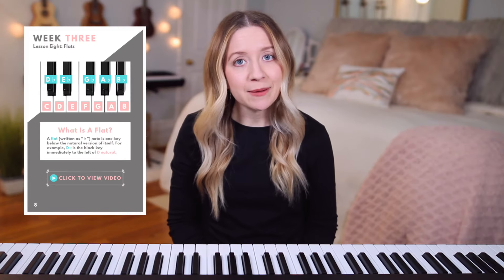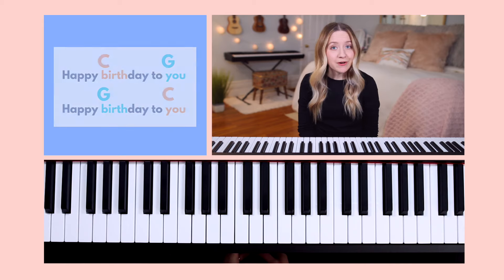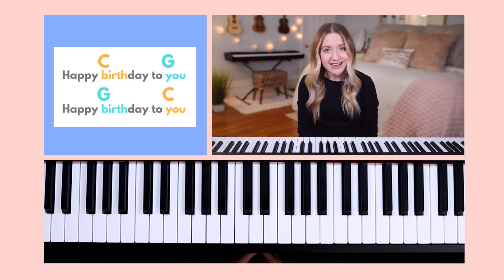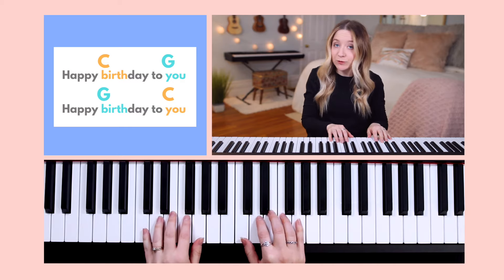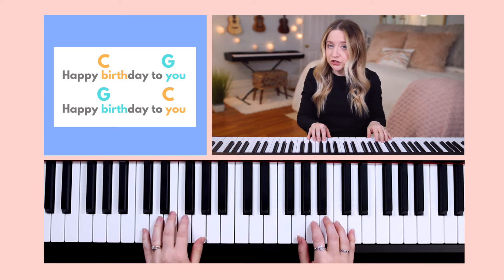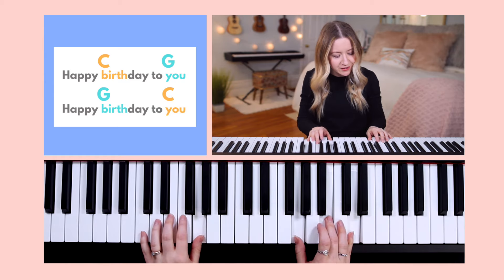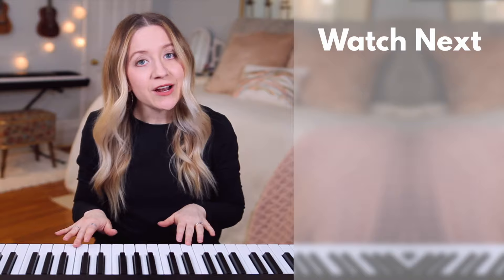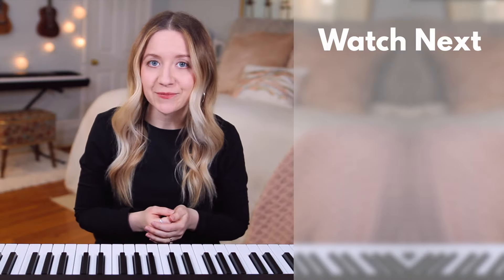How To Read Chord Charts (Beginner Piano Lessons: 23)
Learn how to a read chord charts in this Beginner Piano Lesson!

Piano used in this video:

My name is Dylan Laine and my mission is to inspire you to play, write, and spread the light! I create tutorials for piano, ukulele, guitar, and songwriting. I also post original music, cover songs, and buying guides. In 2010 I received my degree in songwriting from Berklee College of Music, and enjoy teaching private music lessons in addition to making online content.